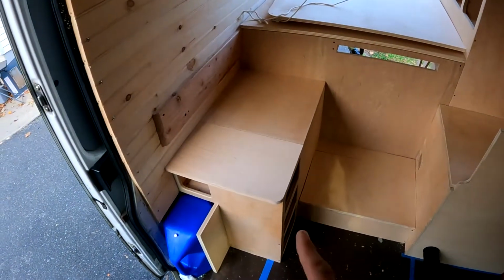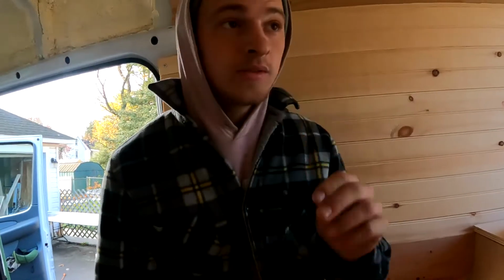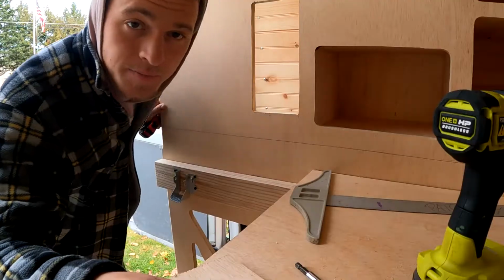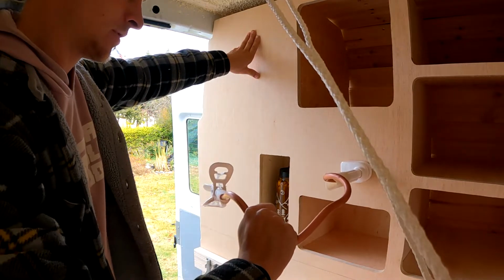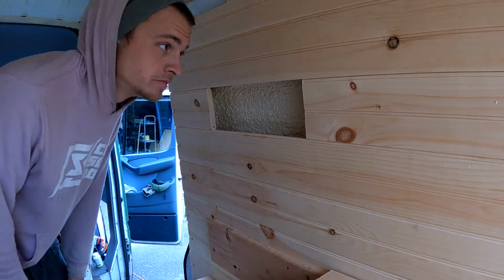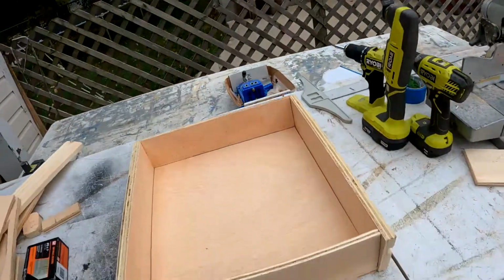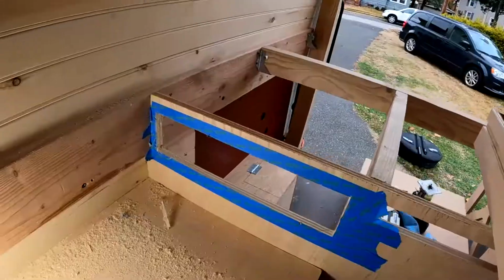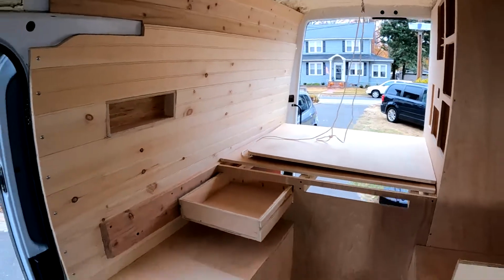Little Details make Big Difference! | Ep. 8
Bigger stuff is on hold waiting for supplies so I work on a bunch of smaller details and catch you up on what's gotten done so far.